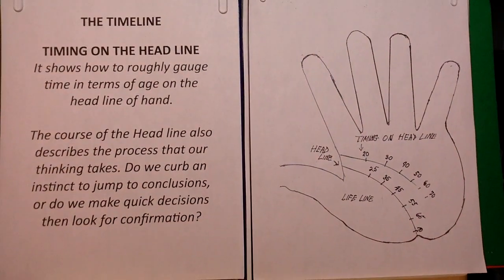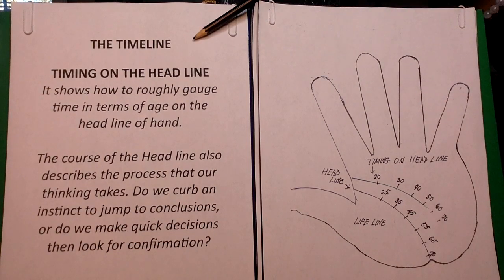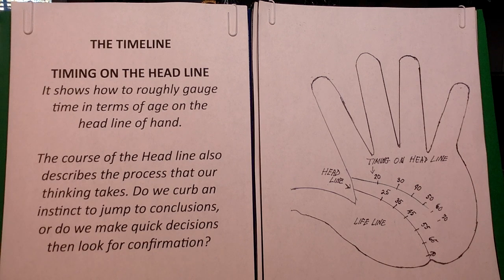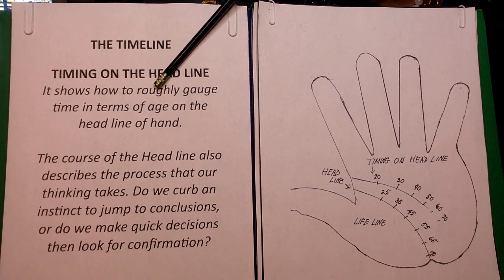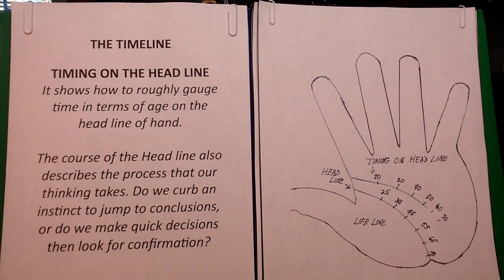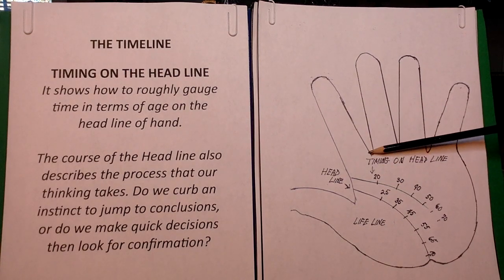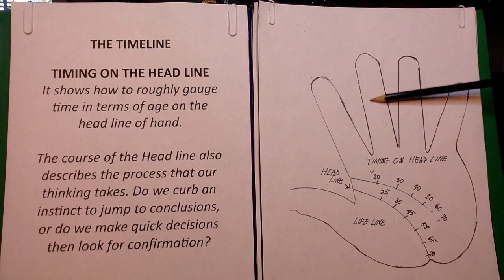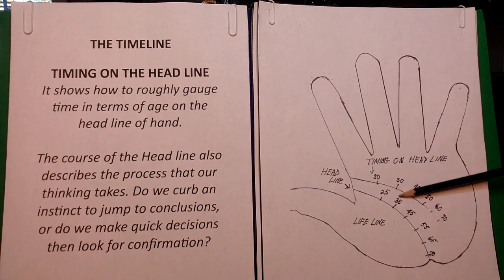409 THE TIMELINE ON THE HEAD LINE SHOWING TWO DIFFERENT METHODS.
409 Welcome to Alpha Wisdom. Palmistry. The Timeline on the Head Line. We complete the lesson on the headline by showing how to gauge time in terms of age on the head line of the hand. This lesson features two methods of gauging the timeline: one in increments of 5, 10, etc.,  and the other in increments of 7, 14, etc. The Head Line reveals  how a person’s mind works, our intelligence, and our career path.
My book, "A Comprehensive Guide to Palmistry, The Language of the Hands" is available at Amazon, Barnes & Noble, Xlibris Publishers.